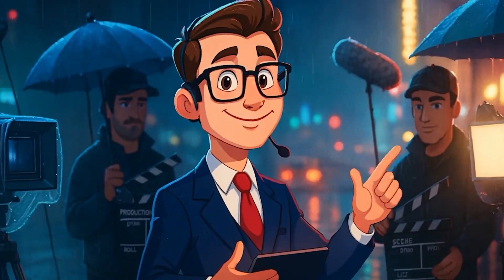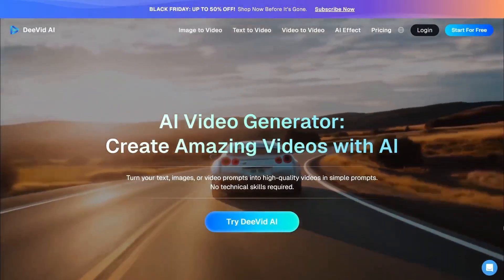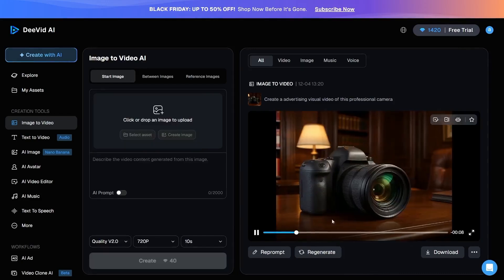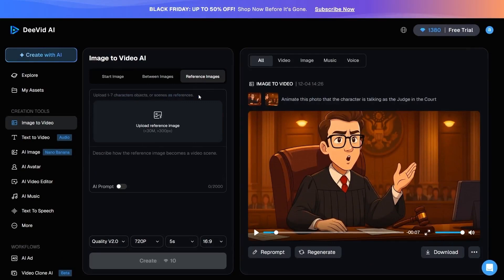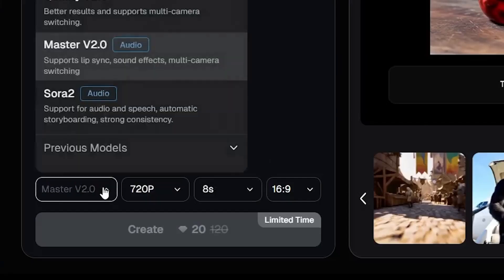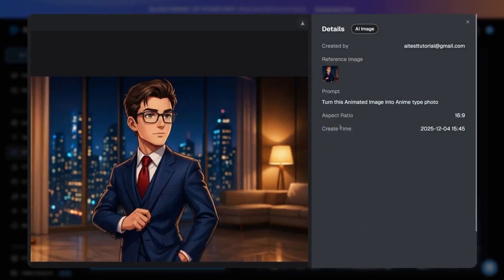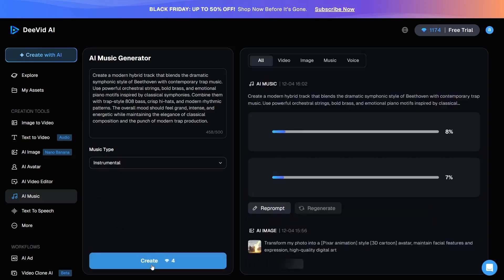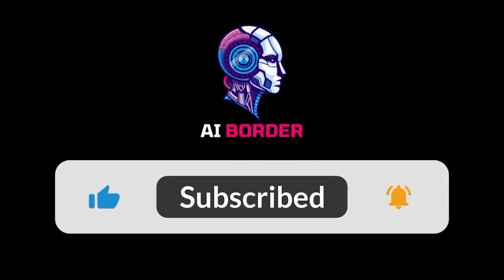DeeVid AI: Turn Photos Into Real Animated Videos (Full Tutorial)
In this video, we explore Deevid AI, a complete all-in-one platform for AI-powered content creation.
Instead of jumping between multiple tools for image generation, motion animation, transitions, and music, Deevid brings everything into one single workspace.

What DeeVid AI Offers:
Create realistic motion videos from a single image
Smooth transitions between two images
Reference-based video generation (consistent characters)
Text-to-video cinematic generation
Nano Banana-powered AI image generation
Built-in AI music creation engine

⏱️ Chapters
00:00 – The problem with traditional video creation
00:33 – Introducing DeeVid AI
01:20 – Workspace overview
01:51 – Create with AI
02:26 – Image to Video
03:00 – Image Transition
03:33 – Reference Image
04:07 – Text to Video
05:17 – AI Image Generator
05:52 – Text to Image + Templates
06:27 – AI Music Generator
07:40 – Why DeeVid AI is a complete solution
08:11 – Final thoughts & CTA